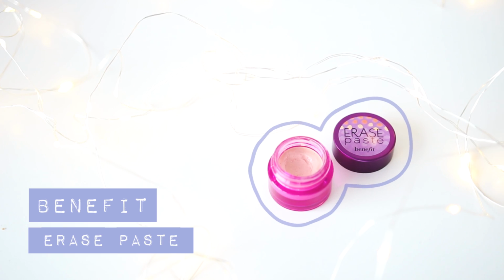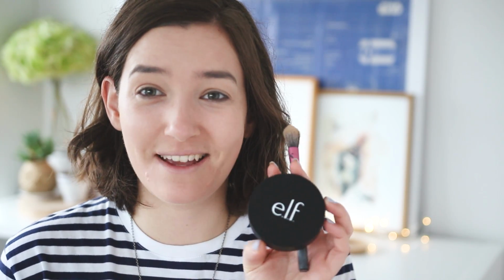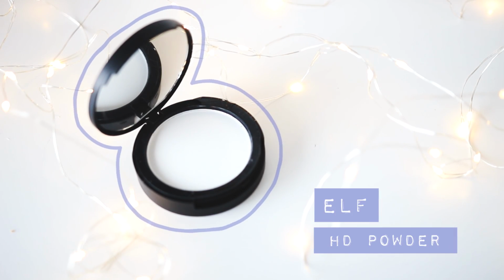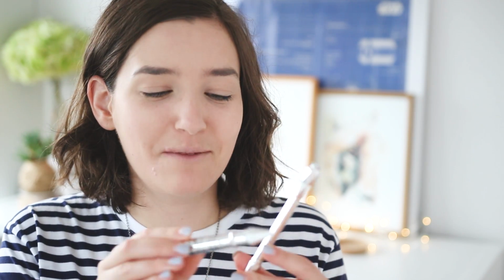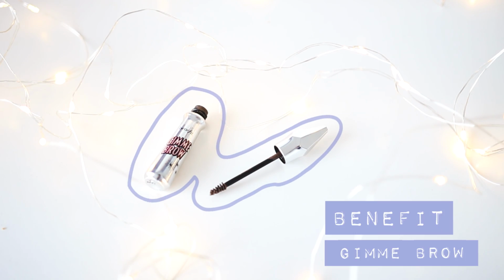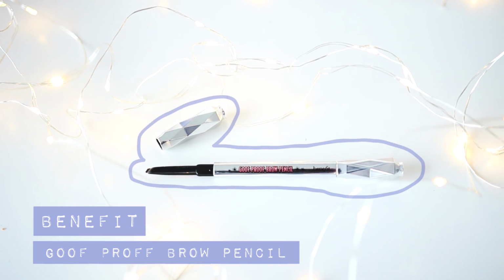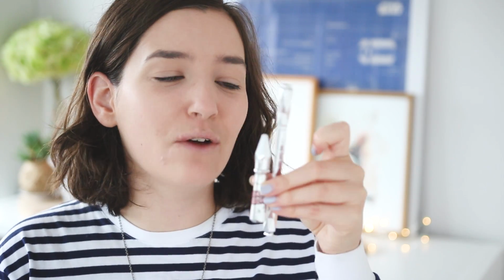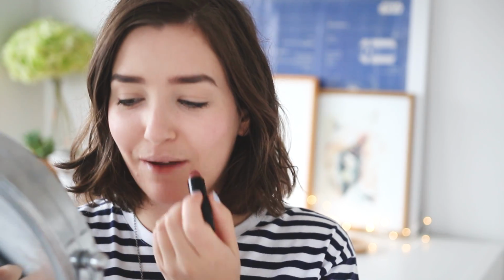Minimal Makeup | Tara's Everyday Makeup Routine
Today Tara is sharing her everyday makeup routine with her favourite products to use at the moment. It's a minimal, quick and easy makeup look. We hope you enjoy the video!

Products used:

Chichi fabulous and flawless foundation
Benefit erase paste in light*
Elf HD powder
Estee Lauder genuine glow stick*
Benefit gimme brow in colour 3*
Benefit goof proof brow pencil in colour 4*
Benefit roller lash*
Antipodes lipstick in colour hot chocolate*

//LINKS//

'ssconquer'
'tardaeda'

//MUSIC//
Epidemic Sounds